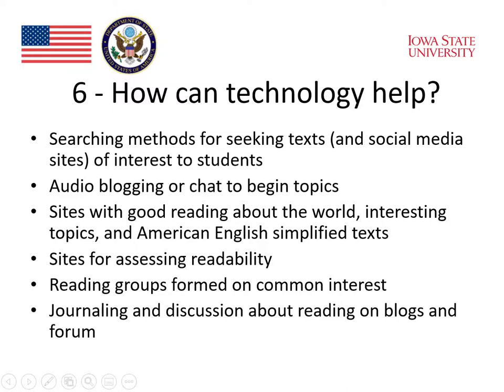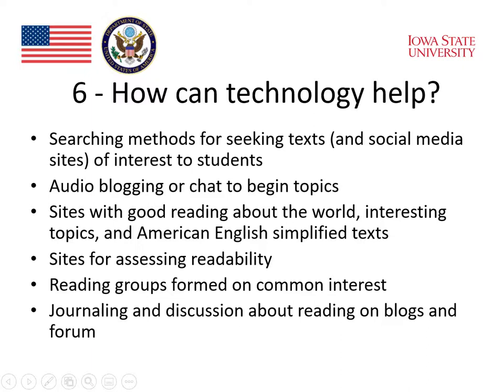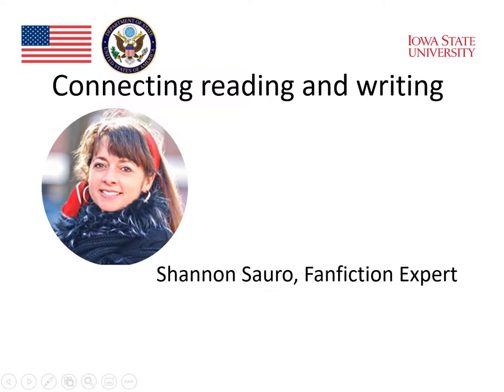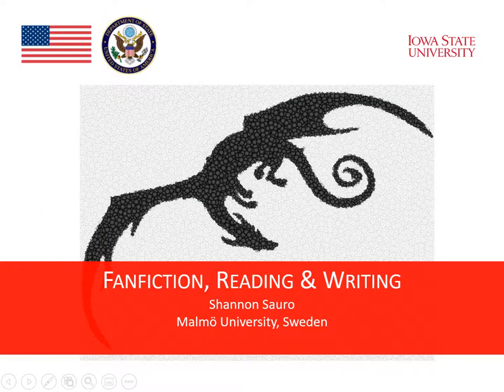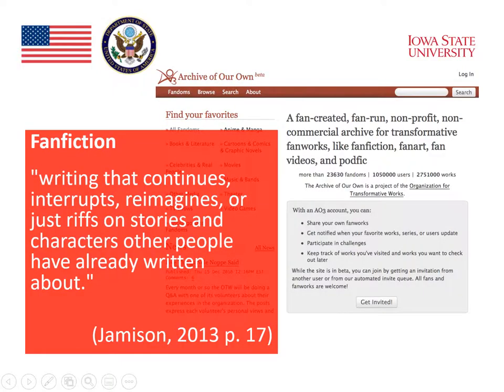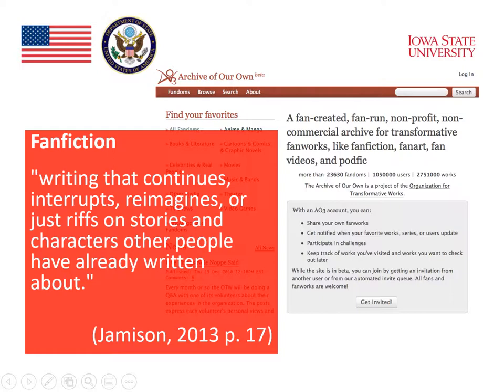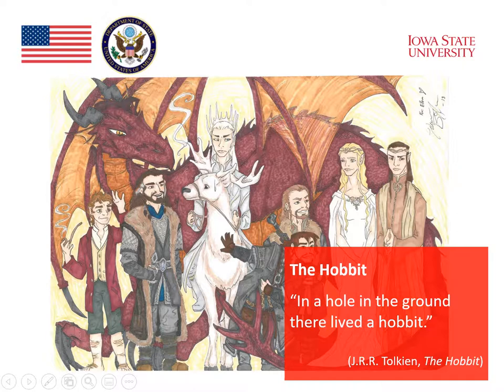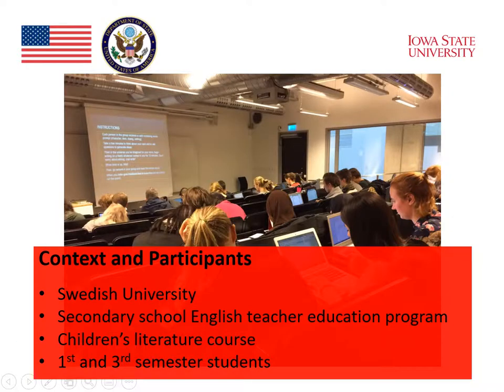Module 4 : Reading and Technology (Part 7)